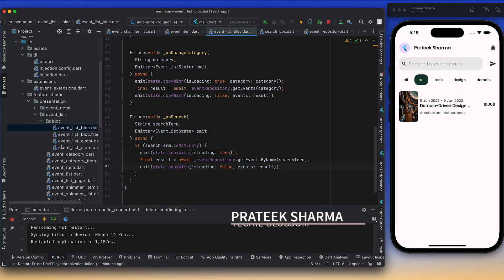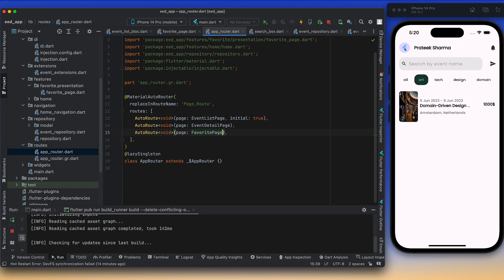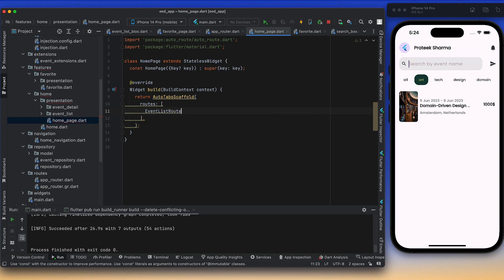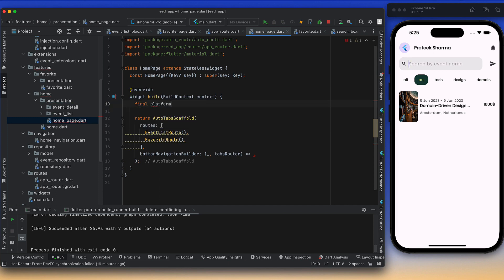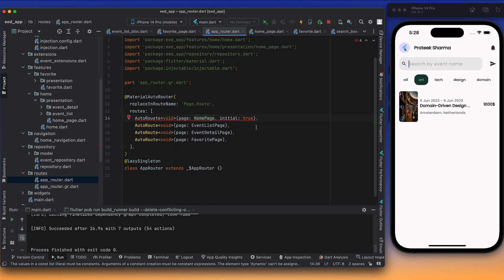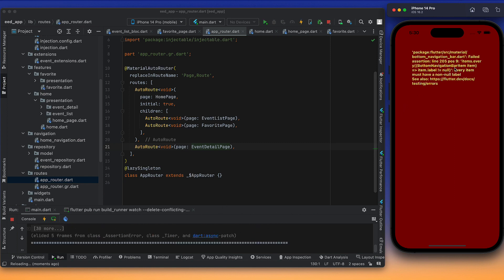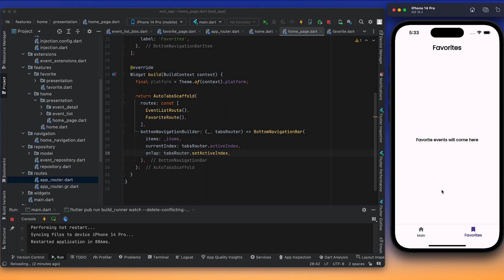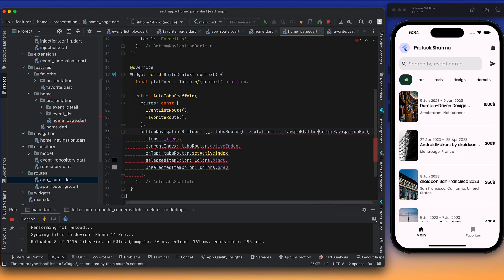Flutter Beginner Course | Bottom Navigation Bar and CupertinoTabBar with AutoRoute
This is Chapter 6 of 11 Chapters of Flutter Beginner Course
1. Add bottom bar and favorite
2. Move EventItem to common widgets folder.
3.